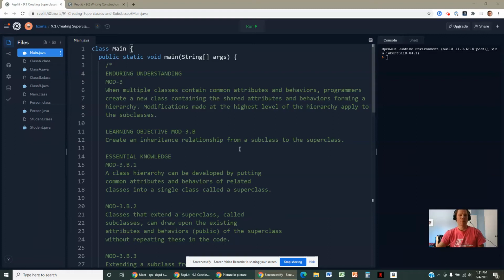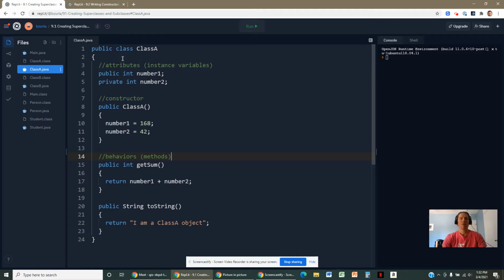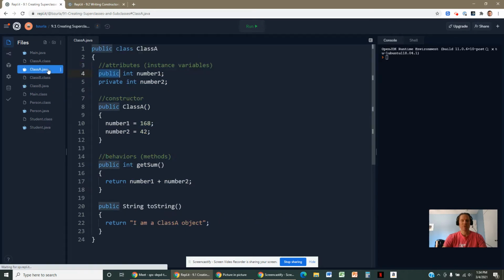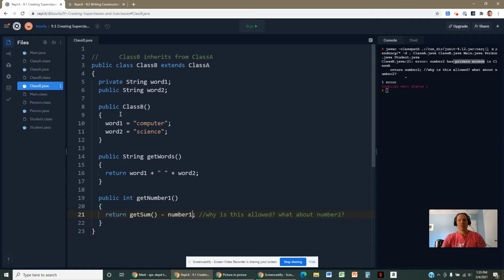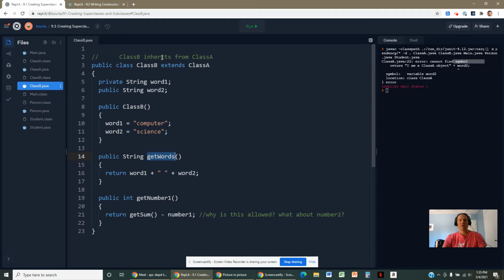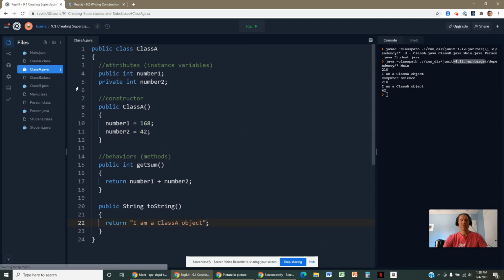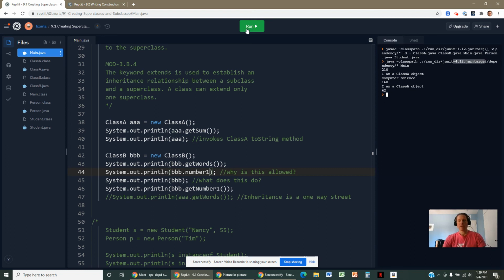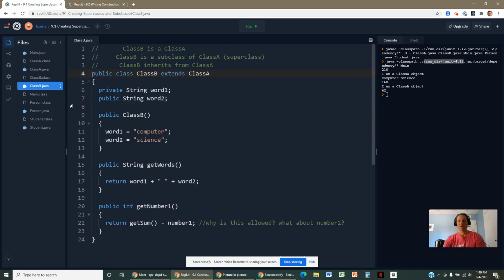9.1 Creating Superclasses and Subclasses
Inheritance
is-a relationship
extends
superclass subclass
parent child